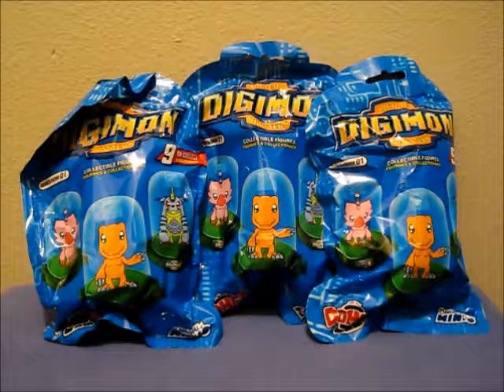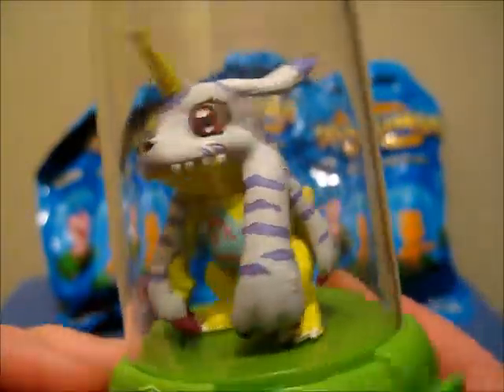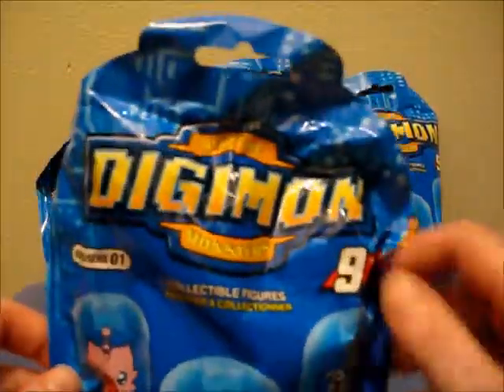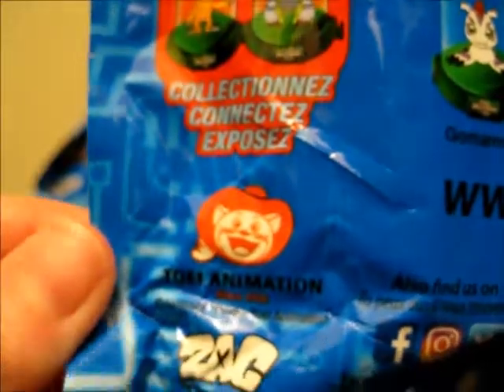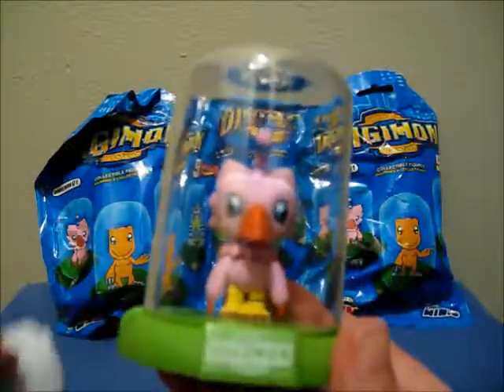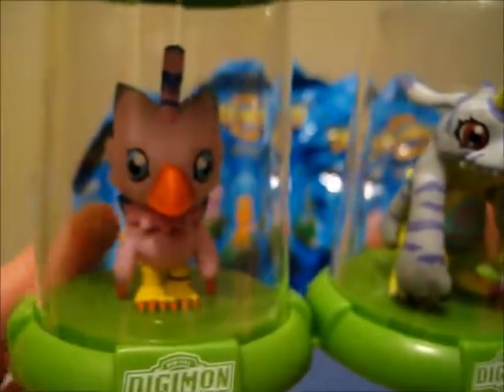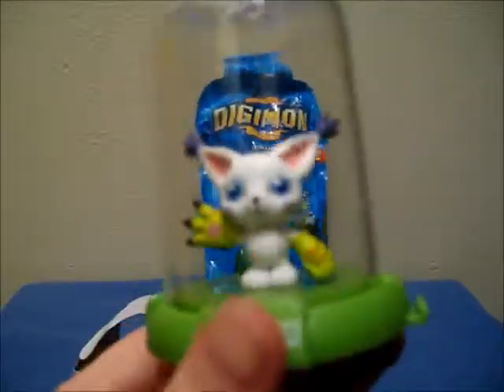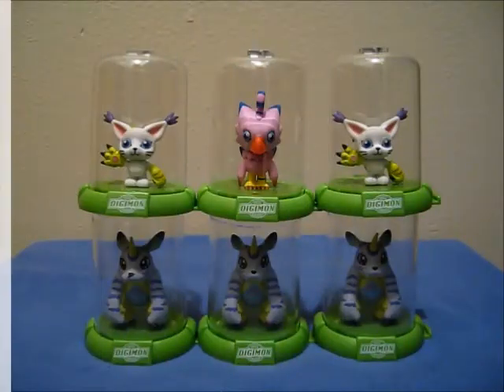RR 81- Zag Toys Original Mini's Digimon Domez Part 2!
Today's review features Zag Toys Original Mini's Series 1 Digimon Domez blind bags! There are nine characters in all to collect, so let's get opening and see who I got!

A very special THANKS! to Zag Toys for sending me a replacement for my paint error Gabumon plus an bonus blind bag! I greatly appreciate it! THANK YOU!

P.s.- still trying to find a good place to record toy reviews, what do you guys think of this spot?

Looks like I'm building a Gabumon army "OoO"